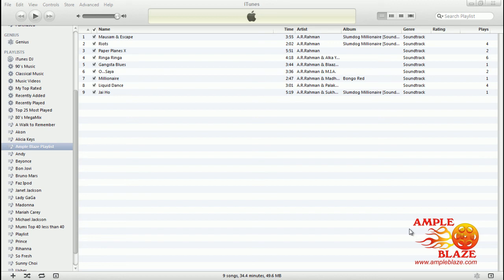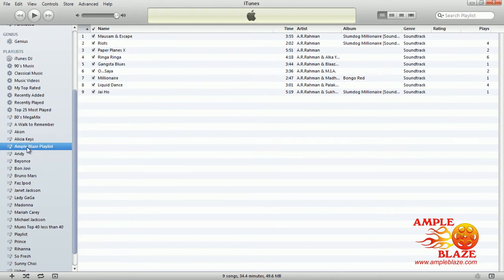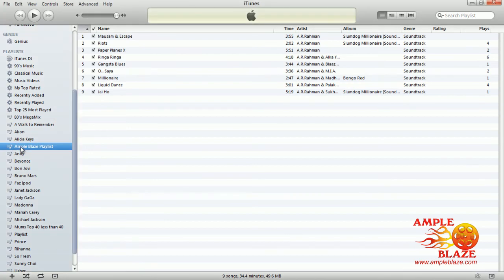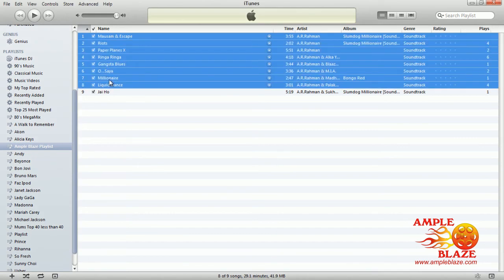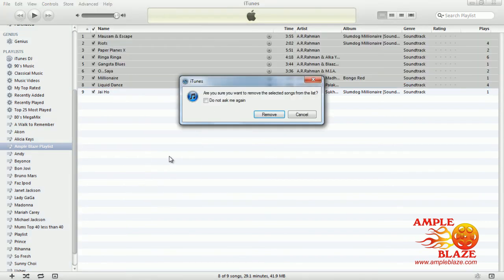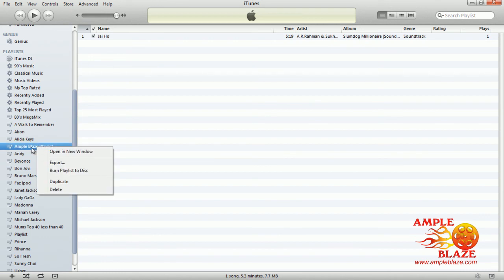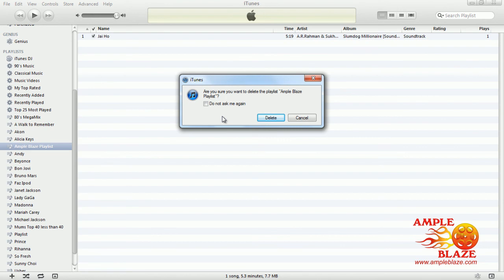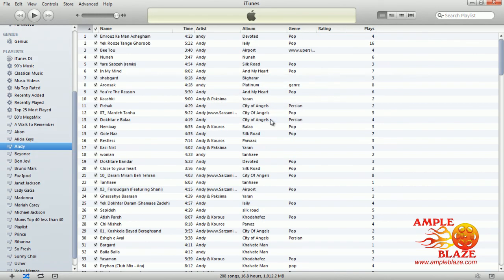How to Delete songs & Playlist using iTunes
Welcome to Ample Blazes video tutorial about how delete songs and playlist from iTunes library.
If you have any suggestions of video tutorials you would like to see please email

Ample Blaze Management